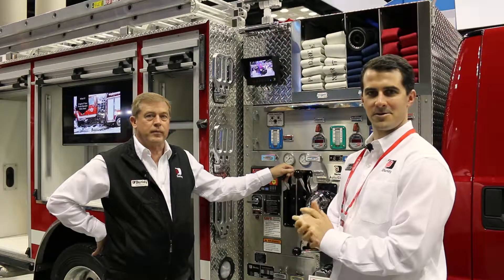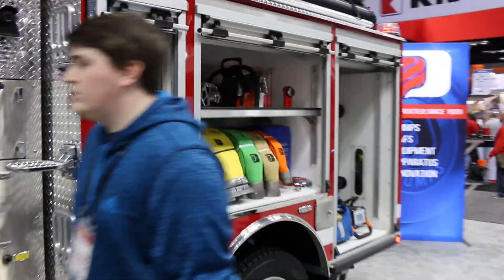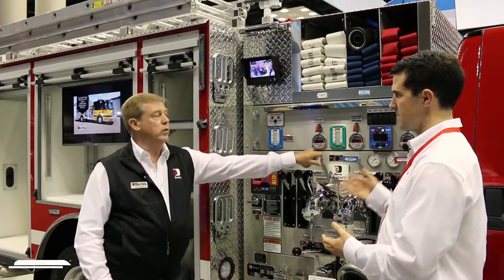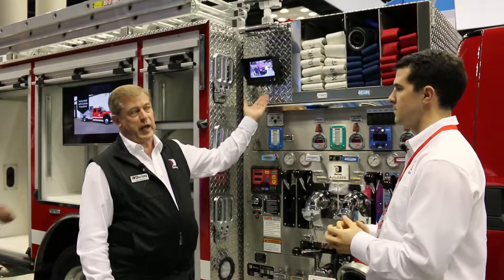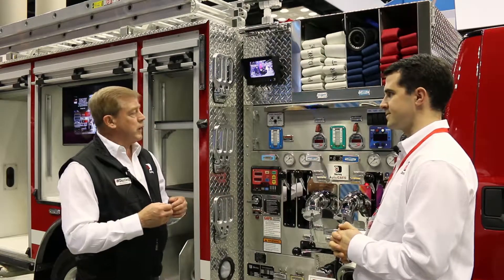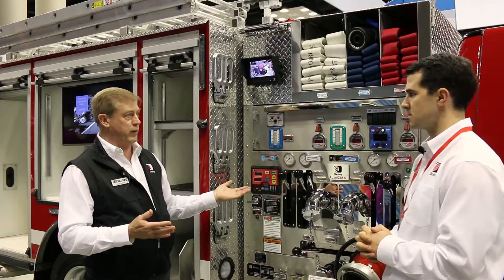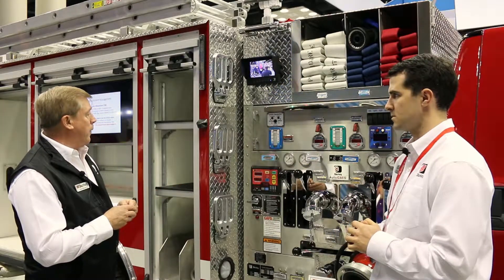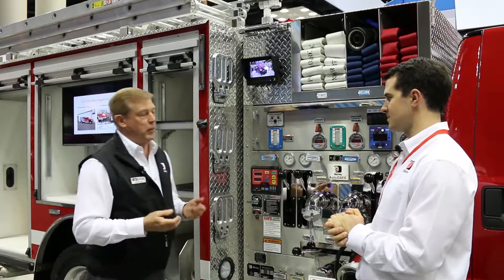Darley Apparatus Showcase 2017 : WASP Job 3269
Neal Brooks of Darley shows Kevin some of the features of the latest Darley WASP demo, including curb side pump panels and Polybilt body.